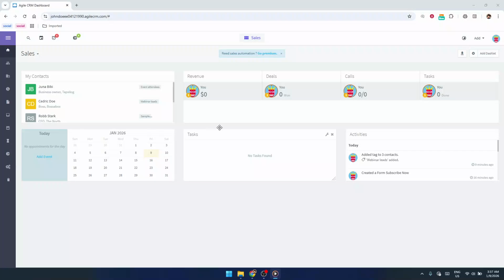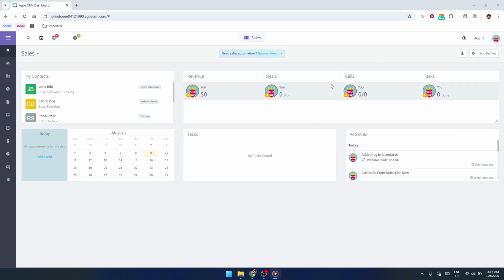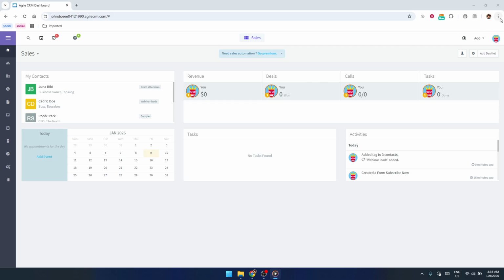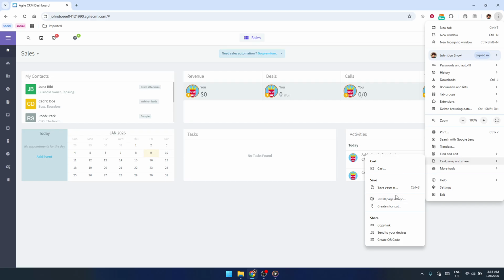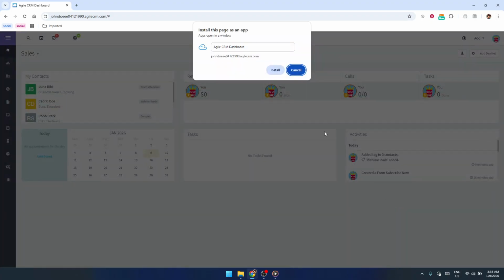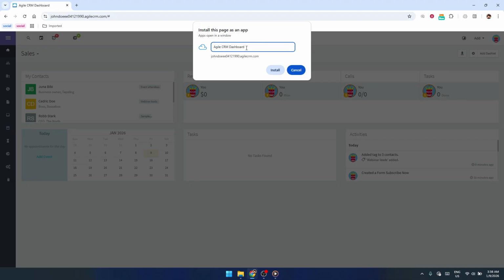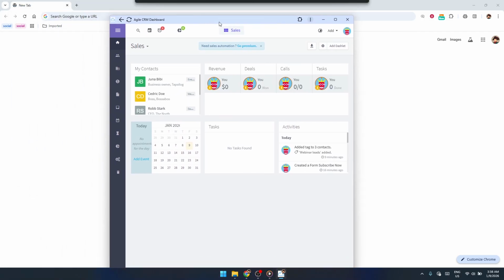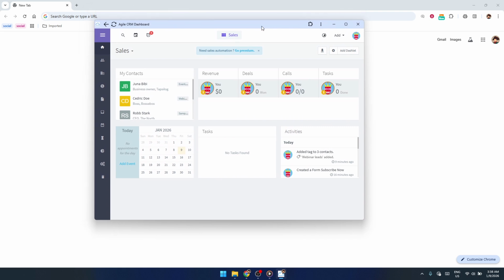How To Download Agile Crm [2026 Guide]